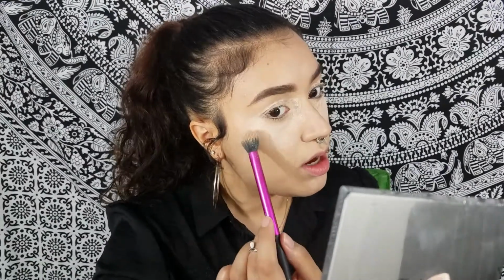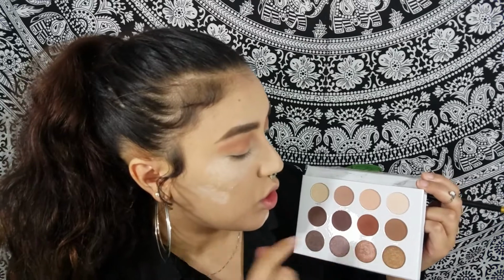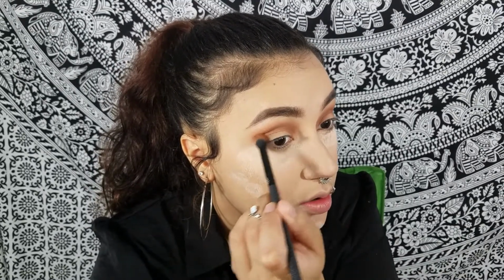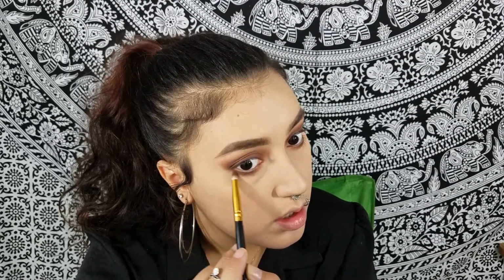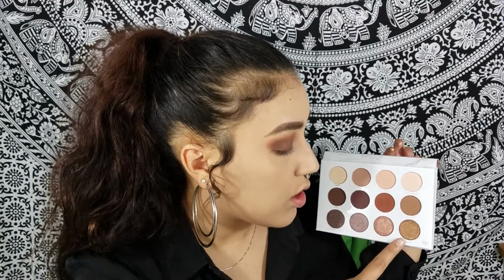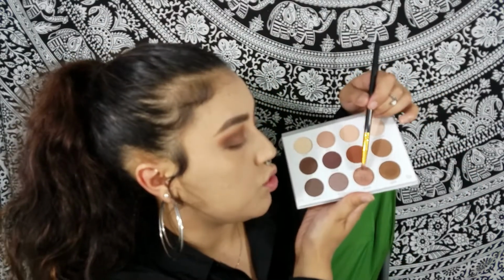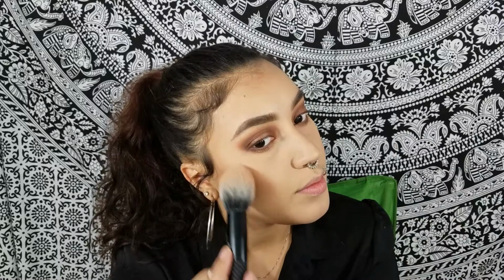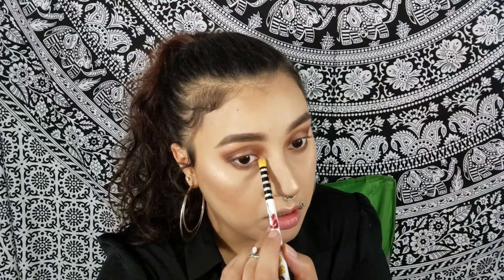Fall Makeup Look 2017 | Crystal Medina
Hey guys! I hope you enjoy this affordable fall makeup tutorial. I hope you guys enjoy this video and your day!

MUSIC